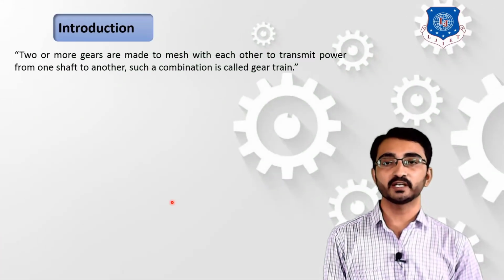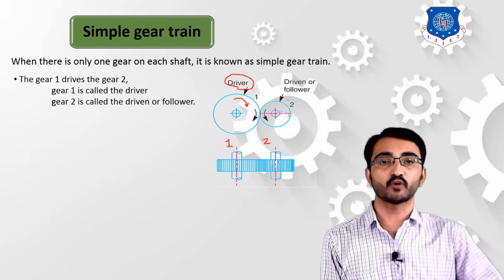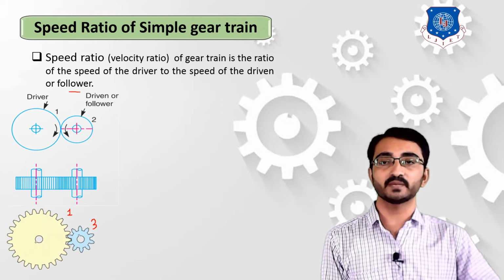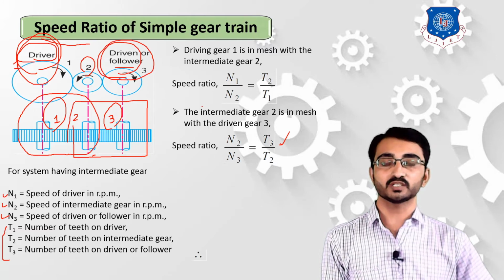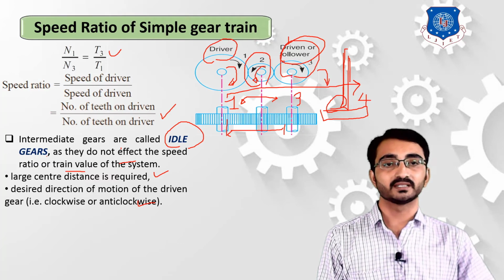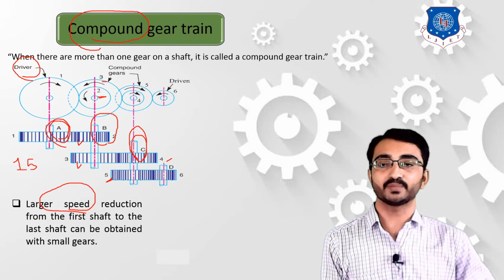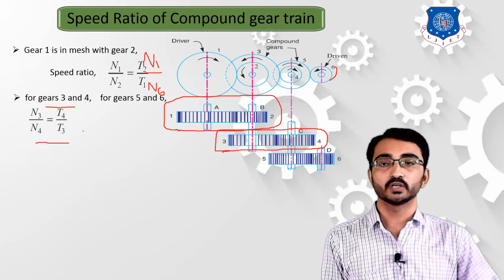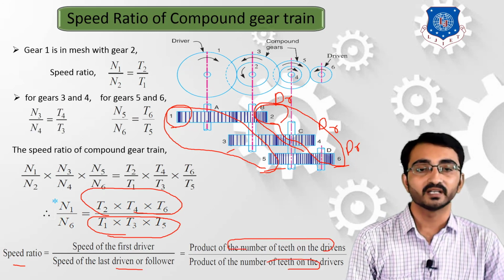L 09 Introduction and Classification of Gear Train I Kinematics and Theory of Machine | Mechanical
Content covered in this Lecture :
Introduction and Classification of Gear Train

Previous Lecture
L 08 Inversion of Single Slider Mechanism Part 2 I Kinematics and Theory of Machine | Mechanical

Next Lecture
L 10 Reverted Gear train and Epicyclic Gear train I Kinematics and Theory of Machine | Mechanical